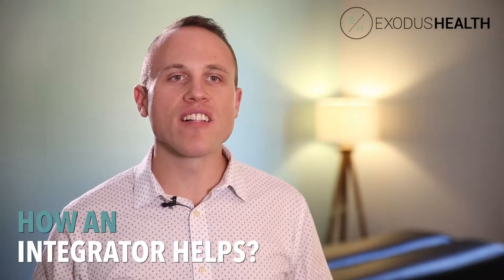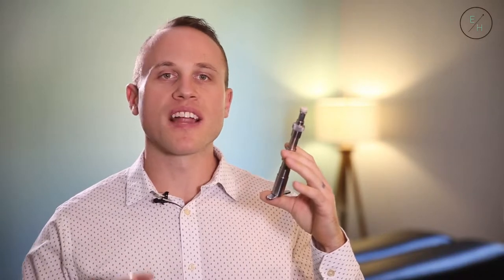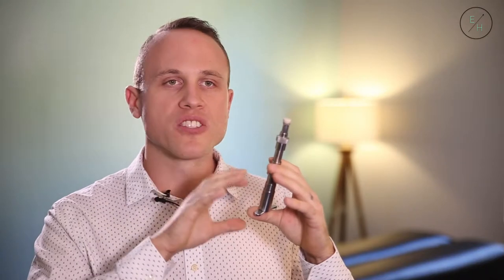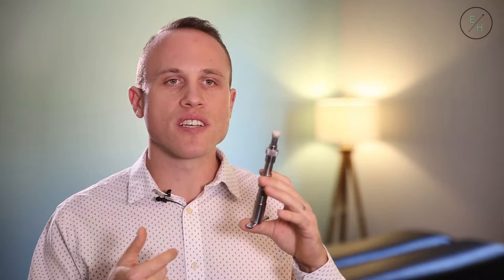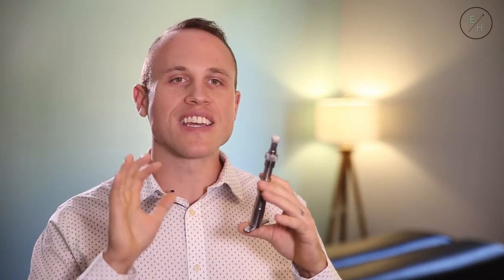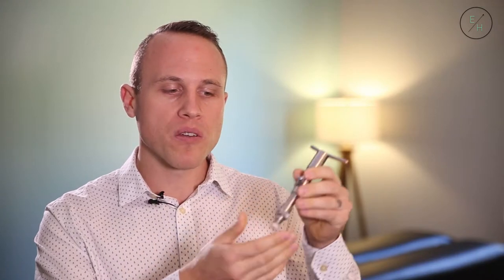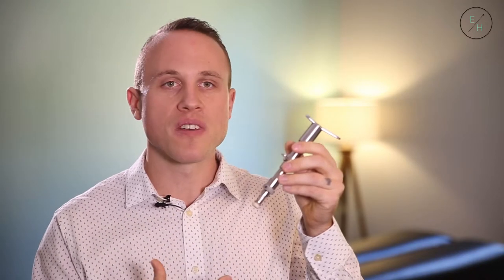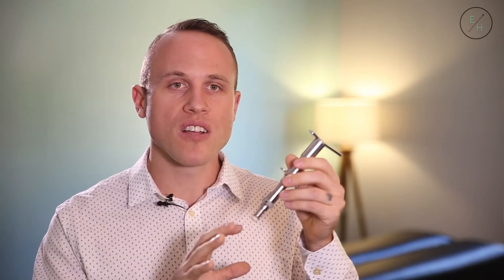How an Integrator Helps